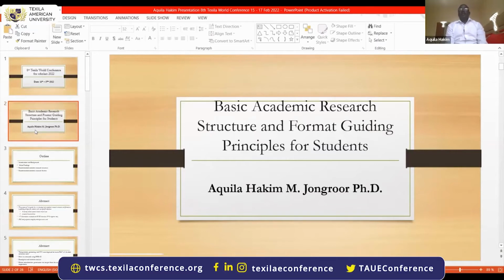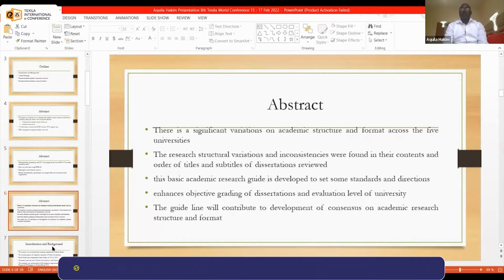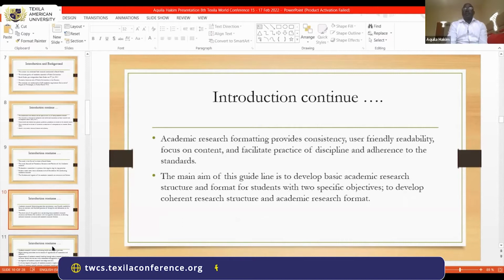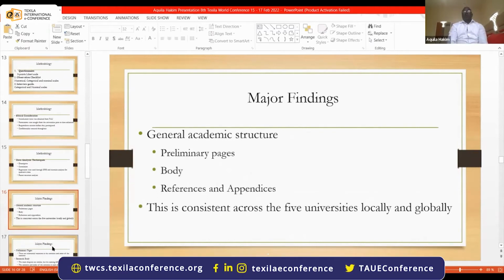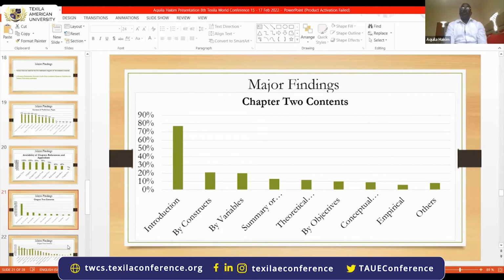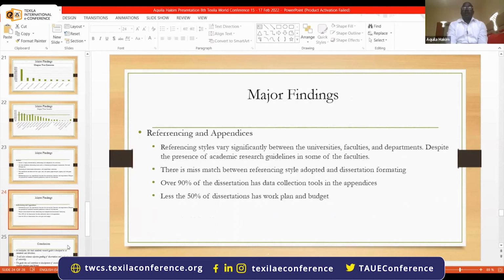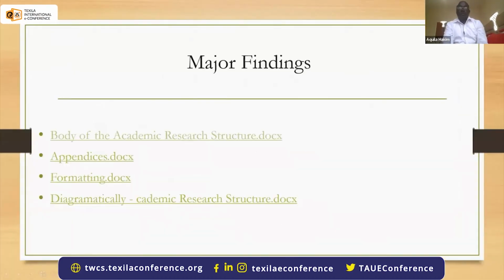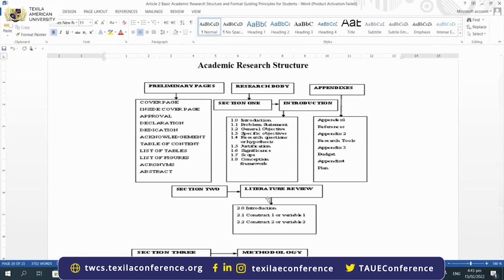Academic Research Structure and Format Guiding by Ms. Aquila Hakim M Jongroor | 8th TWCS 2022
8th Texila’s World Conference for Scholars 2022 provides a platform to enrich your knowledge of these concepts and learn how the future is shaped by those who dare to innovate.

The theme for this year’s edition is “Embracing Change & Transformation – Breakthrough Innovation & Creativity, Leading Change, Re-engagement.”
Change is difficult to accept for everyone. But change is constant in life. In a universe that is subject to a state of constant entropy, change is inevitable. No matter how hard it is, we will have to work through the changes in our life and make the best out of them. In the recent past, COVID-19 brought the world to a standstill and changed everyone’s life. But humanity has found a way and is working toward a better tomorrow.

Day 1
Author Name:  Ms. Aquila Hakim M Jongroor
Title: Academic Research Structure and Format Guiding Principles for Students

To know more visit us at twcs.texilaconference.org